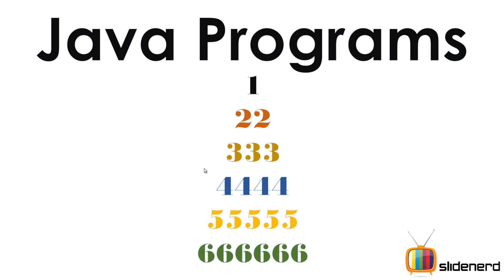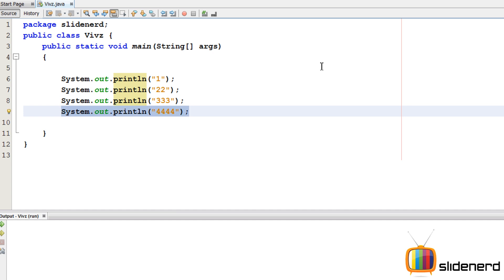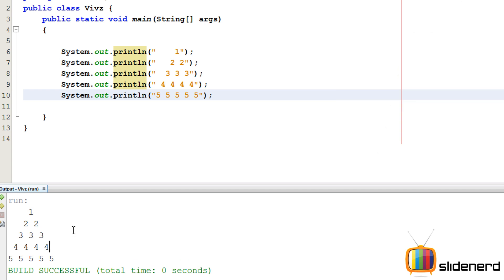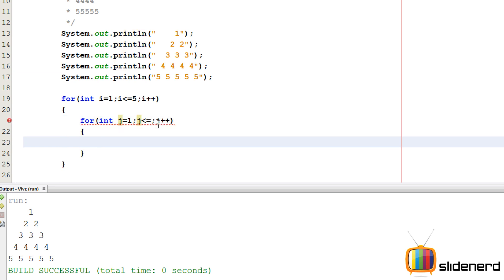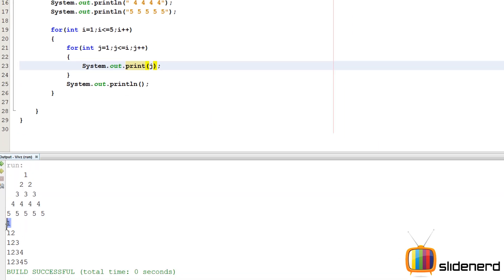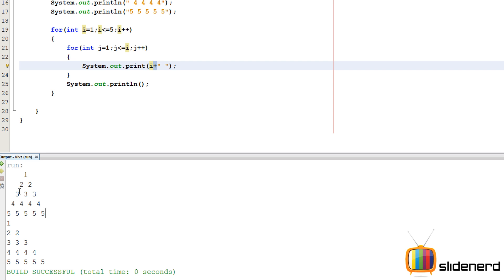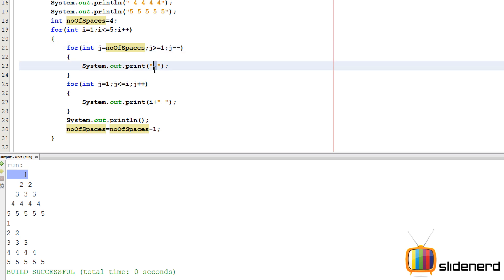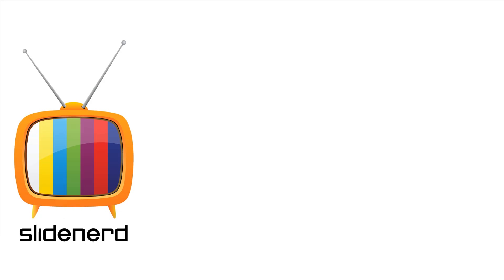64 Java Patterns Numeric 2,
This video shows how to make
  1
 22
333
in Java